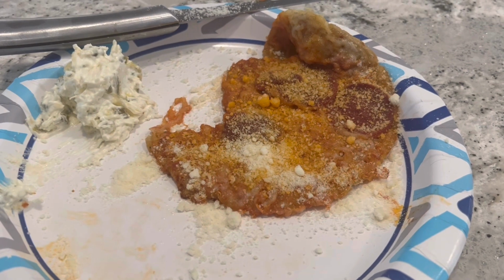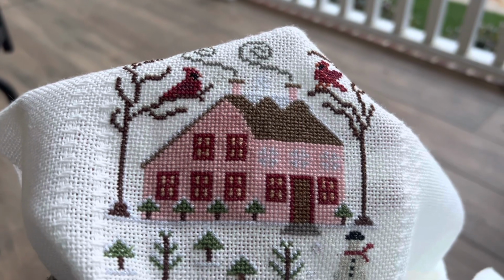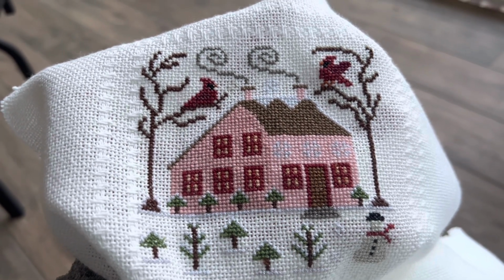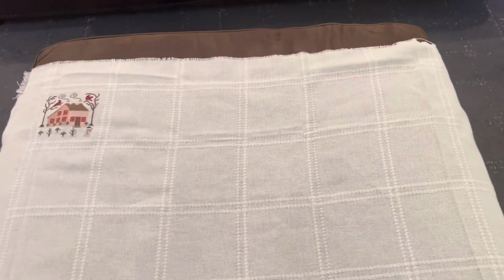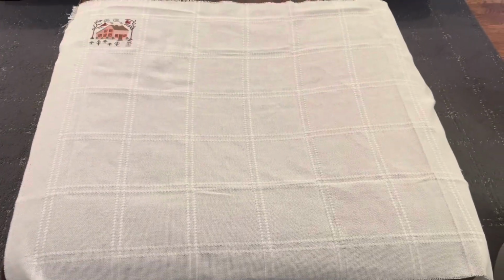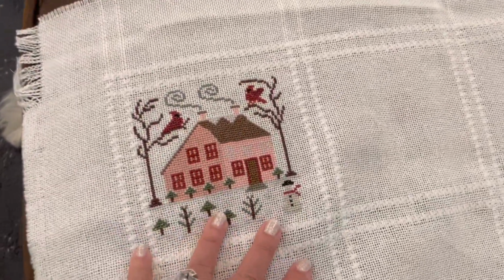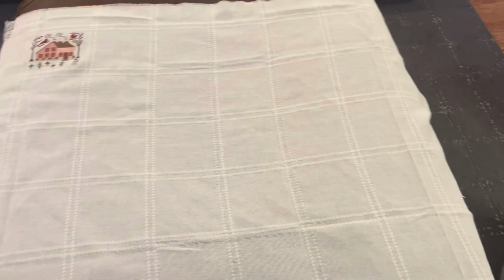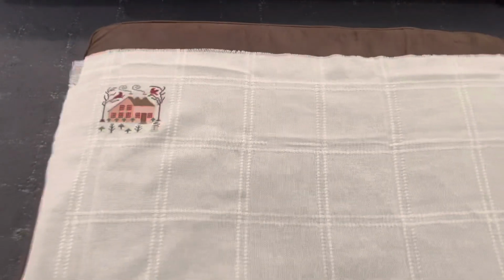My new obsession! Cross stitched Afghans!!!